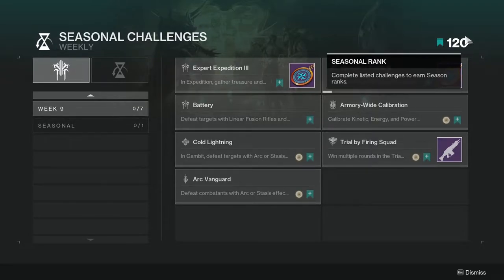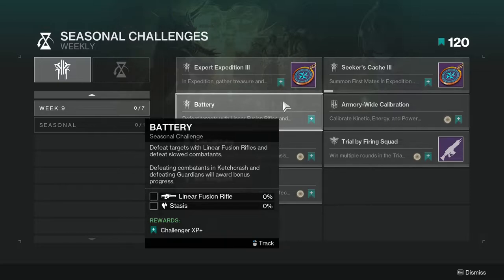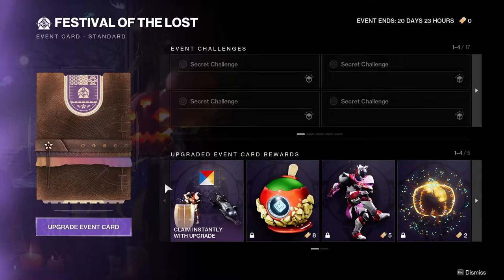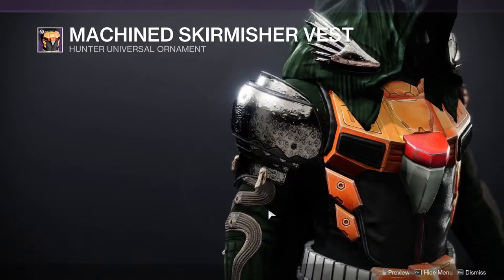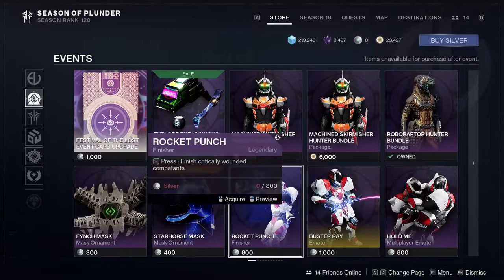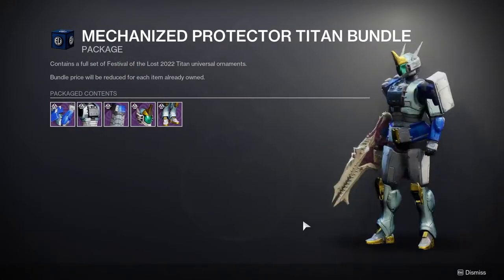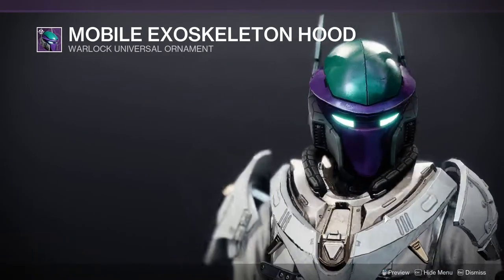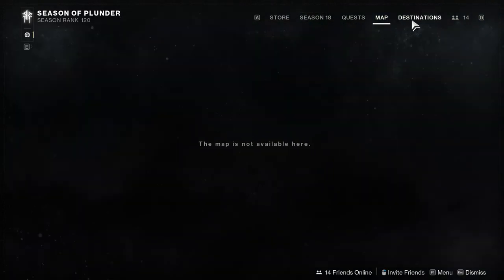Destiny 2: Festival of the lost Eververse | Season of the Plunder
Festival of the Lost is finally here and with that brings new goodies, skins and more! Let me know what ya'll think in the comments below.

00:00 Intro
00:16 Challenges
02:29 Event Card
03:38 Eververse
04:15 Hunter Mech Set
06:29 Eververse
08:13 Titan Mech Set
09:46 Warlock Mech Set
11:11 Outro